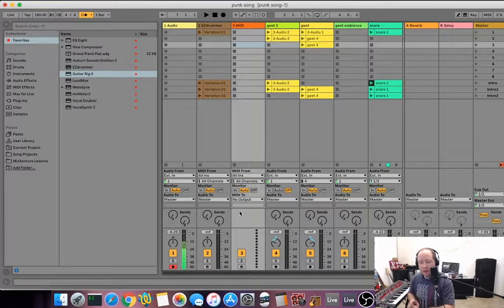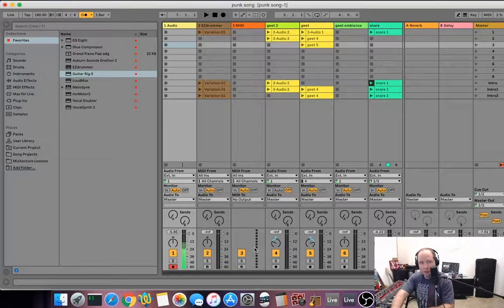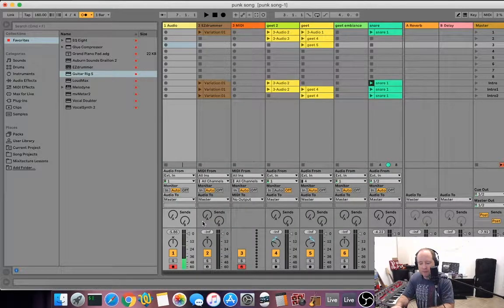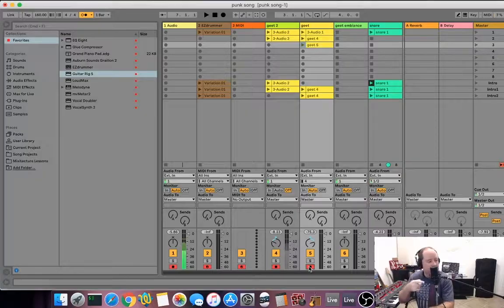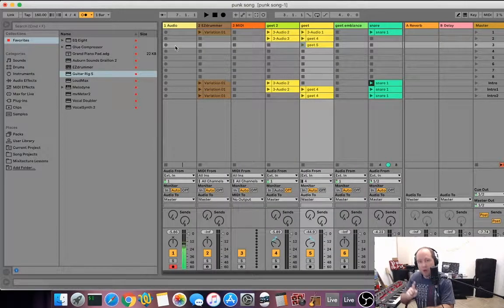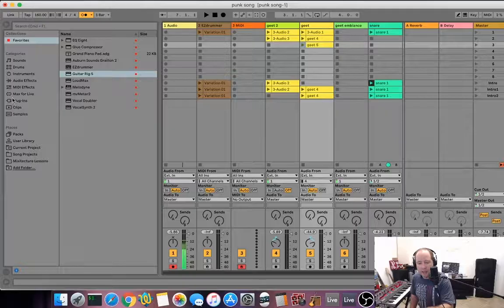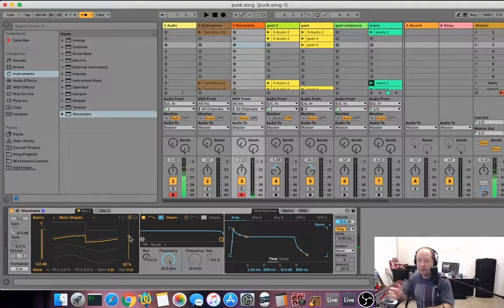Ableton Live Quick Tip - Midi Instruments Not Playing or No Sound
I created a FREE Music Gig Calendar. No ads, no BOTS, no BS.  I make no money from it - I made it as a service.

I dont do ads, promotions, influencer stuff on my channel. For a breath of fresh air, go check it out.  But seriosuly watch “Fire Show”

If you are an Ableton Newb and have trouble getting sound out of Ableton (VSTs, Instruments, Mics) - try this quick tip. *** UPDATE - Please read:

First of all, THANK YOU.  This is my most watched video!  Y'all are so awesome.  Thank you for being here, commenting and asking questions.

how to connect midi keyboard to ableton live 11